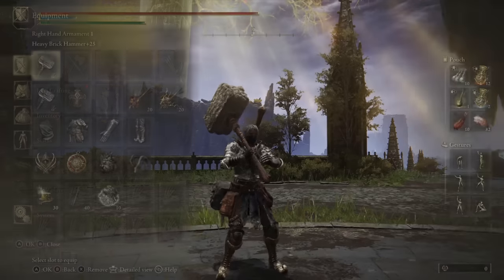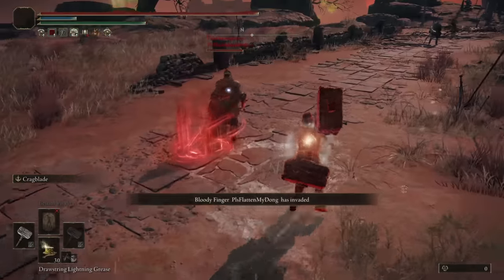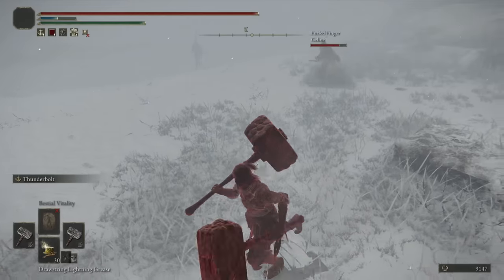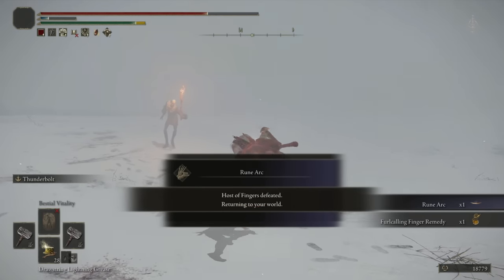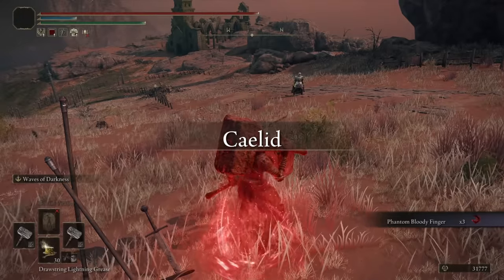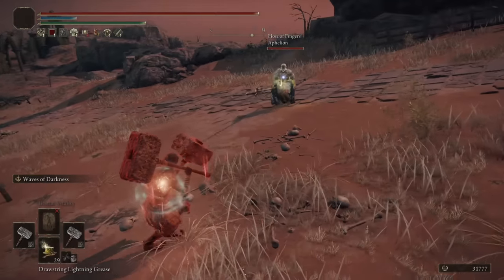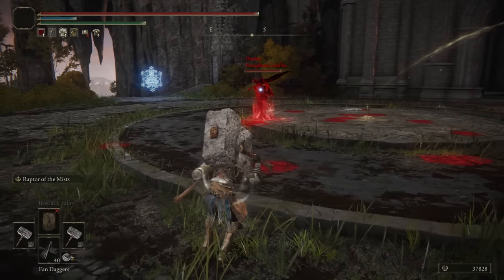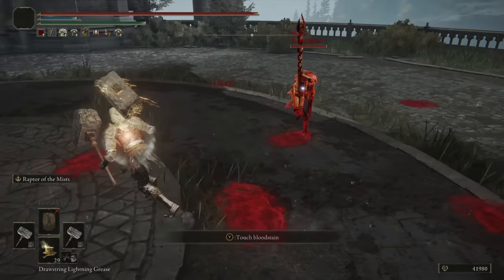Elden Ring: Brick Hammer (Weapon Showcase Ep.132)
Taking the brick hammer into invasions and duels to test its combat capability